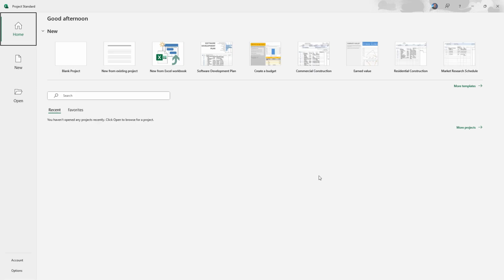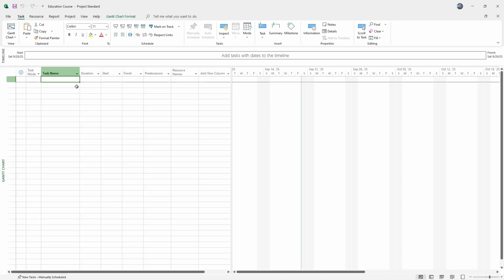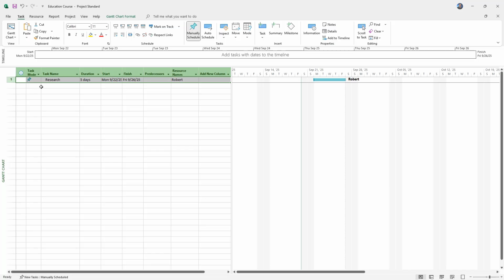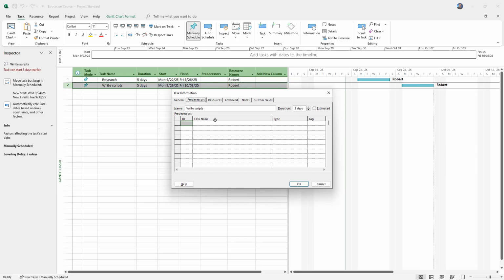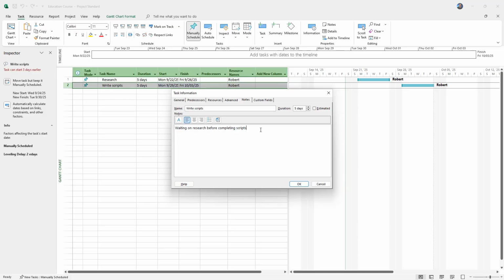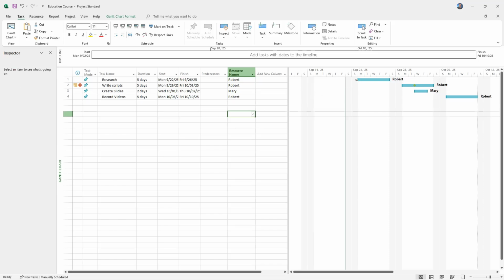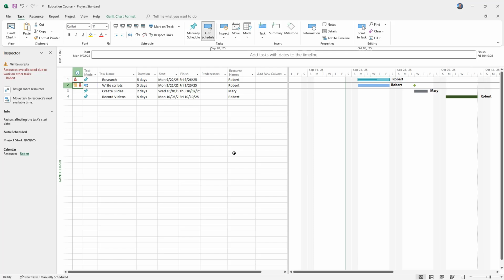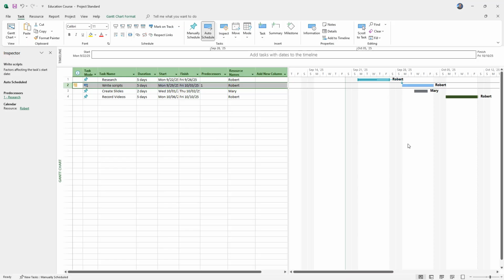Beginner Tutorial for Using Microsoft 365 Project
Professor Robert McMillen Shows you a Tutorial for Using Microsoft 365 Project. Watch a project being created and managed. Great for support staff and new users.